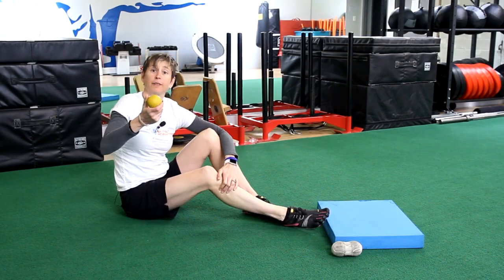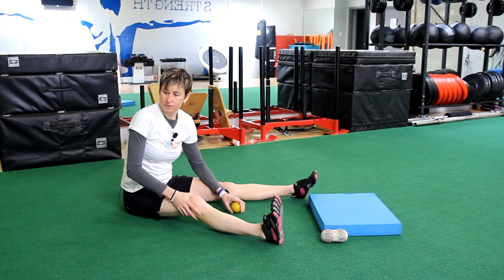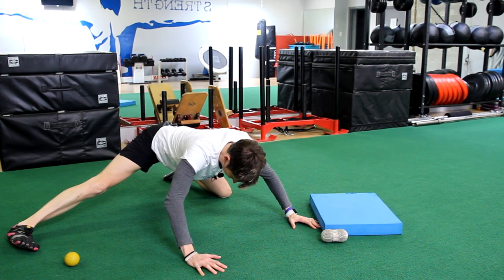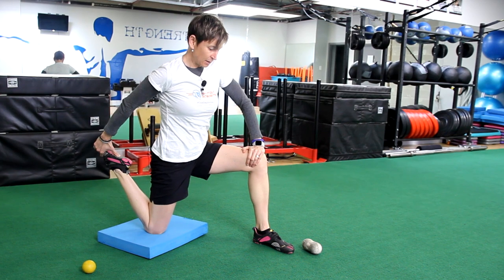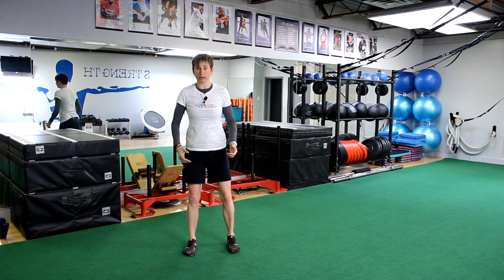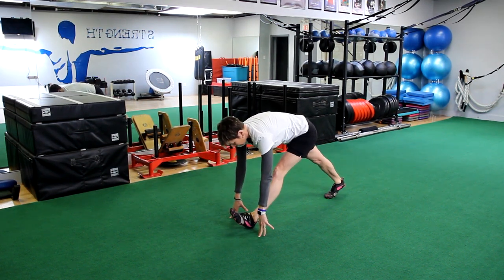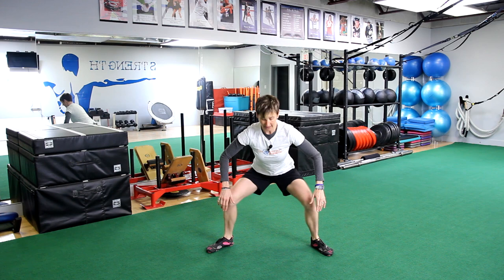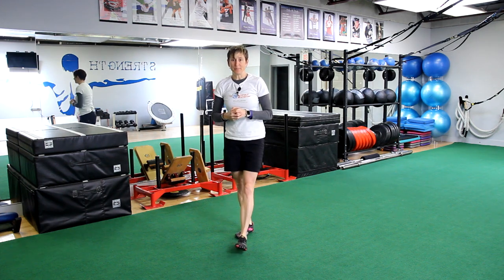How Goalies Warm Up 1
delivers a full off-ice warm up for you that will help you step on the ice ready to stop pucks rather than just getting out there, having your teammates take slappers at your head and then the puck drops.

If you want my top techniques for helping goalies like you maximize flexibility on the ice, click here -